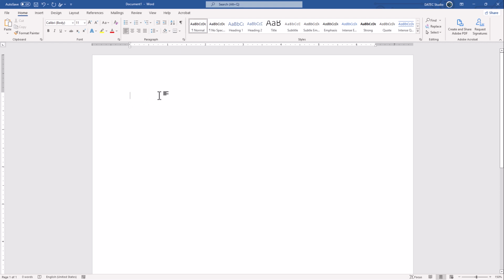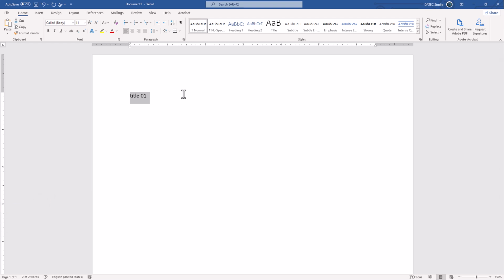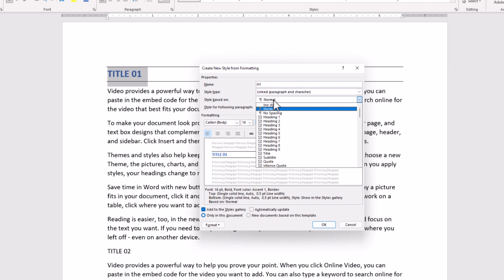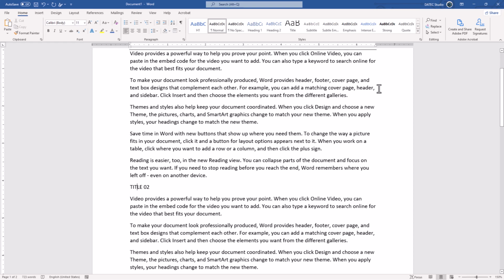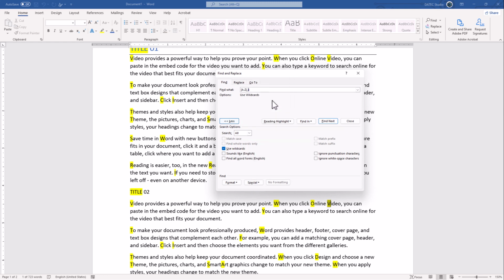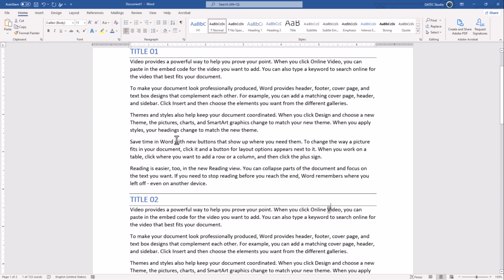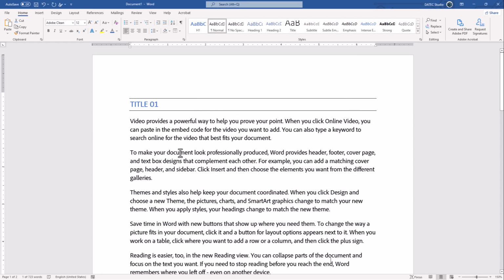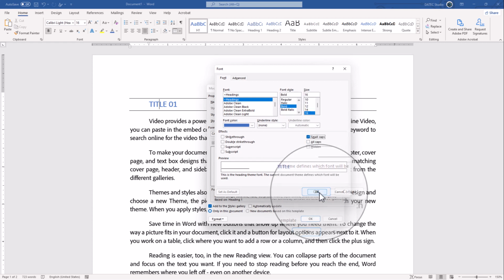#48 Practice Home Tab